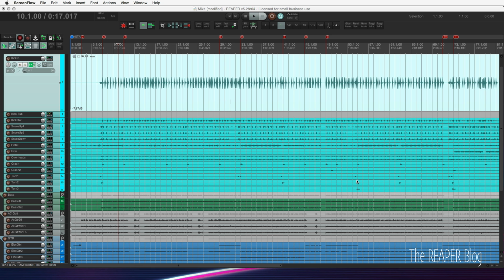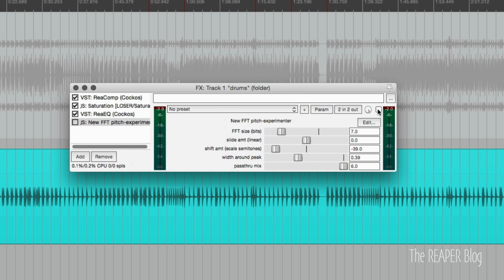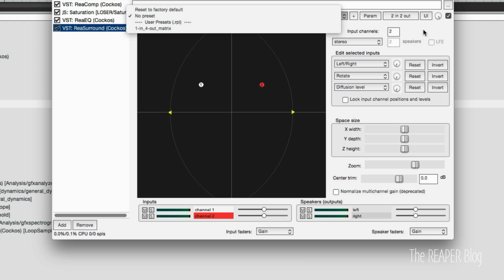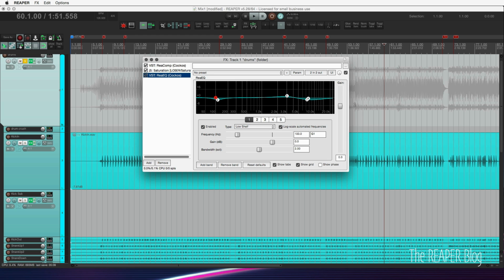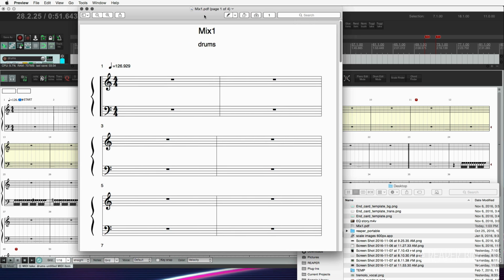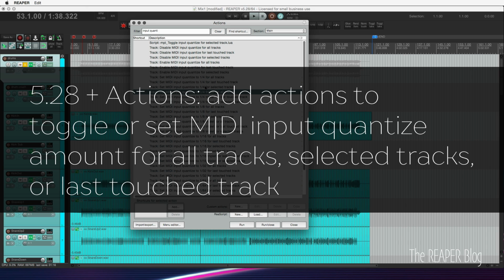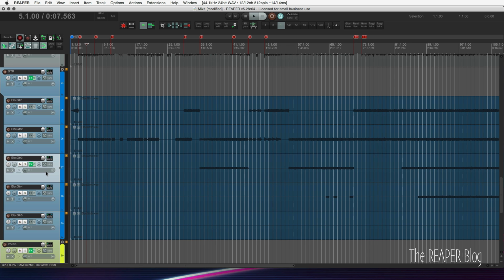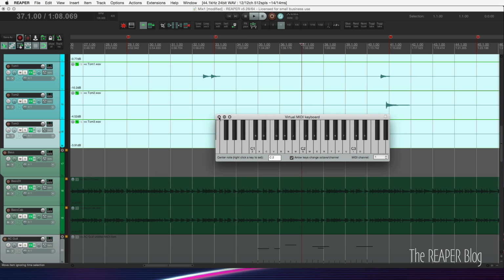What's New in REAPER 5.25 - 5.28 | soft-takeover fixed; drag&drop fx with automation and more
Jon catches up on the changes and features added in versions 5.25, 5.26, 5.27 and the latest 5.28 updates.

v5.25 - September 20 2016
+ Actions: support importing/exporting OSC bindings to ReaperKeyMap files  00:00:47
  + FX: increase channel count as needed on copy/paste of FX, FX chains  -00:01:14
  + FX: increase channel count as needed on drag and drop FX to item take FX
  + FX: store comments in FX chains, copy/paste  -00:01:42
+ JSFX: add fft_real/ifft_real -00:02:13 Correction: JS real_FFT is a function not an effect
  + JSFX: fix used-channel detection for MIDI-only processors  -00:03:51
  + JSFX: update many stock plug-ins to define their I/O  -00:04:01
  + MIDI: add option to export project markers as either MIDI cue or MIDI marker event type  -00:04:28
  + MIDI: support export of tempo/time signature information to type 0 MIDI files
  + ReaSurround: allow adjusting speaker parameters en masse using ctrl+alt+slider  -00:05:08

v5.26 - October 5 2016
+ FX: increase media item take channel count when inserting multichannel FX on multichannel track   -00:05:52
  + MusicXML: support importing/exporting multi-layer music  -00:06:10
  + Notation: add action to select all notes in staff

v5.27 - October 20 2016
 + Comps: clear all comp/group names when creating new project  -00:06:46
  + Comps: improve handling of comp names with undo and cut/paste
  + Comps: respect grouping when loading comp or moving active comp to top lane
  + Comps: preserve comps when splitting items
  + Comps: various bugfixes
  + FX: add menu item to copy FX with automation, bound to ctrl+alt+C  -00:07:23
  + FX: support drag and drop copy with automation via shift+ctrl+drag FX  -00:07:54
  + FX: add Copy/Paste to mixer FX context menu  -00:08:55
  + Notation: support PDF export  -00:09:35
  + Take lanes: include selected+grouped takes when switching takes via lane  -00:10:42

v5.28 - November 7 2016
+ Actions: fix soft takeover reset action  -00:11:40
  + Actions: improve soft takeover behavior for various actions
  + FX: improve parameter learn soft takeover behavior
  + Actions: automatically convert various key bindings between Windows and macOS encodings  -00:12:19
  + Actions: add actions to toggle or set MIDI input quantize amount for all tracks, selected tracks, or last touched track  -00:12:36
  + Automation: drag+drop take envelope targets take lane under mouse cursor rather than active take  -00:13:55
  + Autoamtion: support drag+drop of take envelope button to items on same track  -00:14:03
  + FX: copy/move all track FX via drag and drop of track/mixer FX button  -00:14:51
  + macOS: preserve top position of FX chains when switching FX  -00:15:37
  + MIDI editor: add actions to quantize note positions to specific divisions  -00:15:59
  + MIDI editor: add actions to select CC events under selected notes  -00:16:21
  + Virtual MIDI keyboard: allow text field input even when using send all input to keyboard  -00:16:55